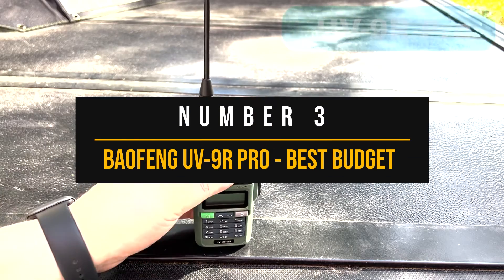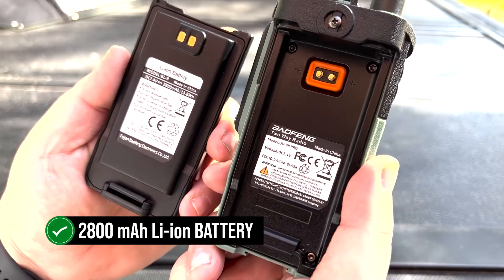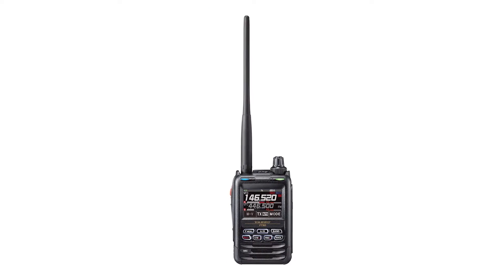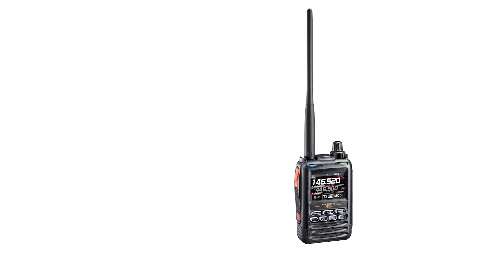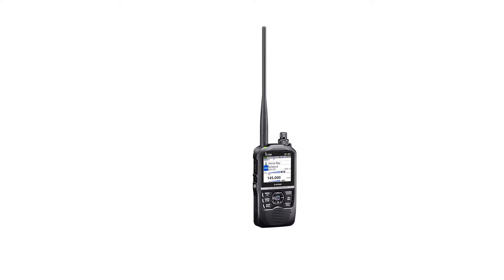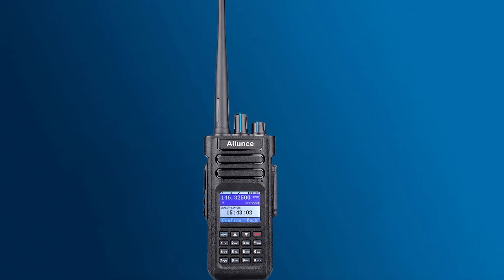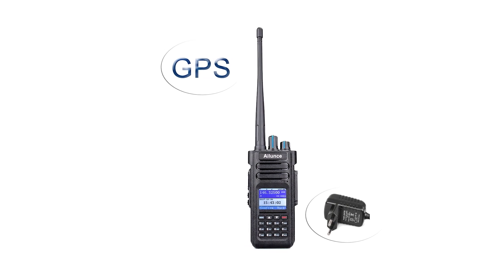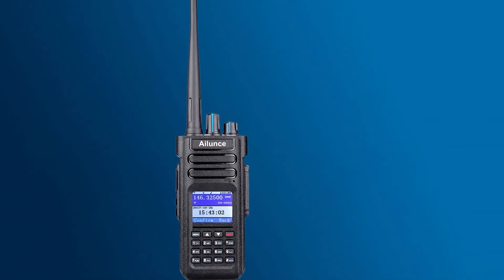The Best Waterproof Ham Radios! (TOP 3)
The BEST Waterproof Ham Radios! (TOP 3) PRICES:

►3. Baofeng UV-9R Pro - Best Budget Waterproof Ham Radio
►2. Yaesu FT-5DR - Best Premium Waterproof Ham Radio
►1. Ailunce HD1 - Our Top Choice
[paid links]

In this video, we'll be diving into the TOP 3 waterproof ham radios on the market today, comparing their features, reliability, audio clarity and value for money.

We've carefully analyzed and tested these radios to bring you the most reliable recommendations. So get ready to find out which is the perfect waterproof ham radio for your needs.